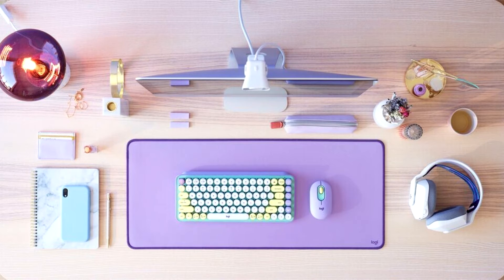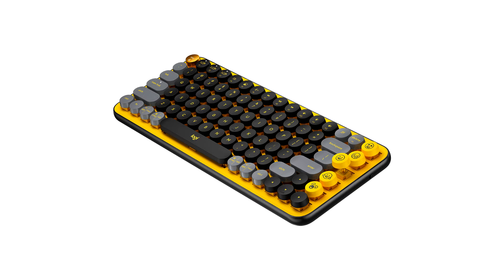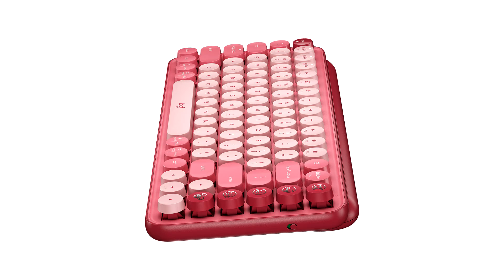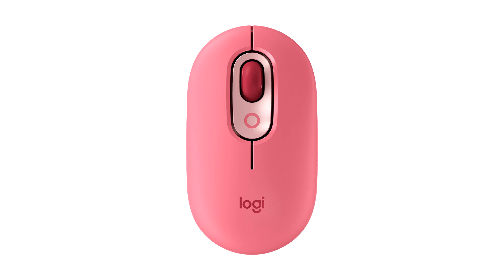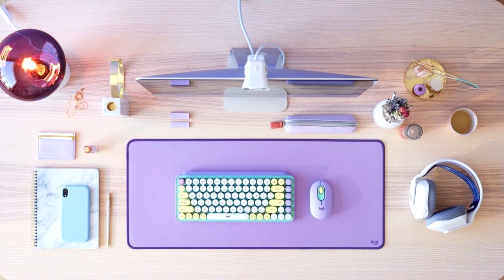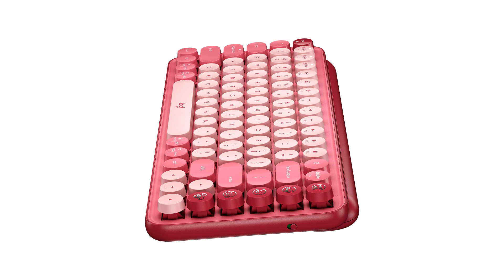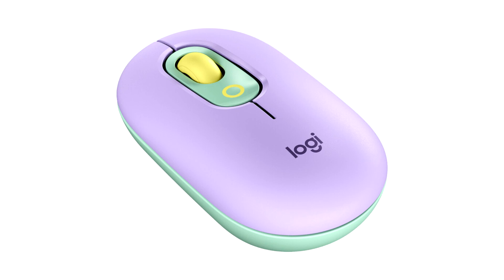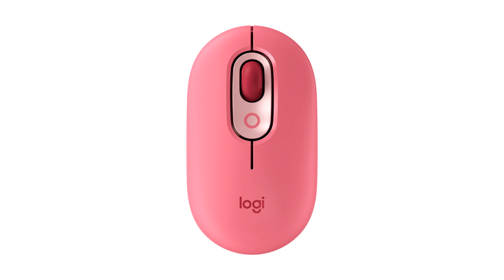Personality Pops with new Studio Series Keyboard and Mouse from Logitech